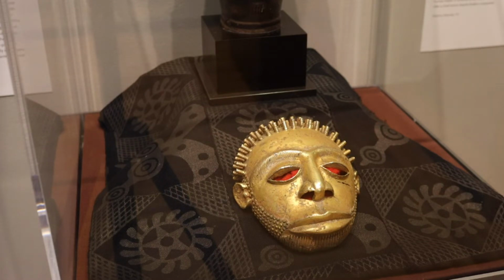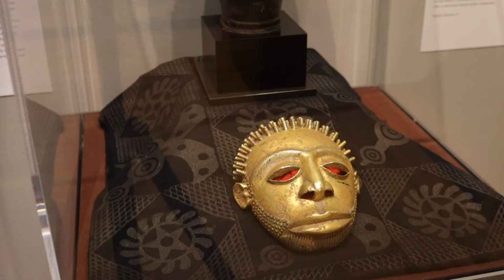December 2020 Virtual Family Saturday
Elizabeth Humphrey, curatorial assistant and manager of student programs, Bowdoin College Museum of Art,  leads a Saturday morning program for all ages, including of a discussion of works on view and a related hands-on activity. This session focuses on the exhibition "The Presence of the Past: Art from Central and West Africa." Enjoy interactive learning and fun!